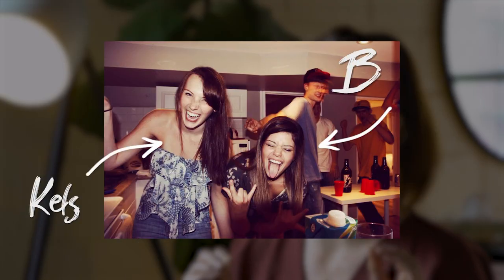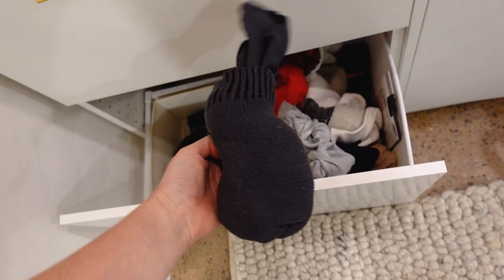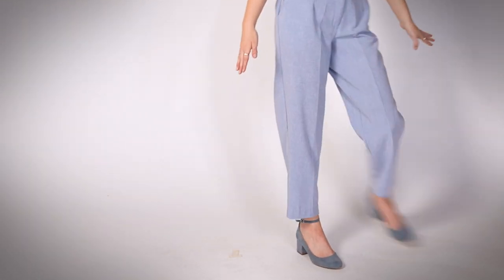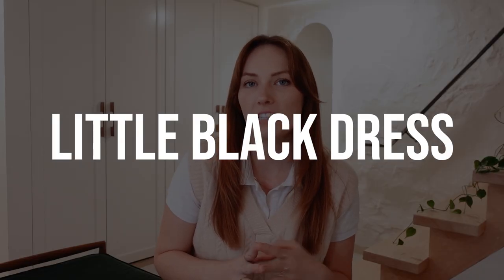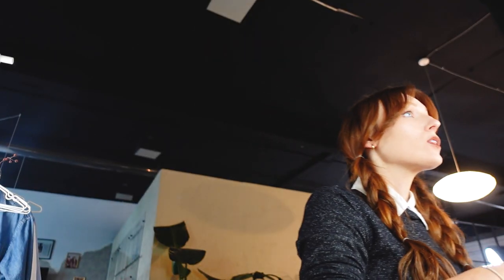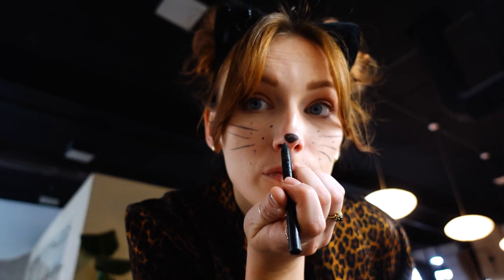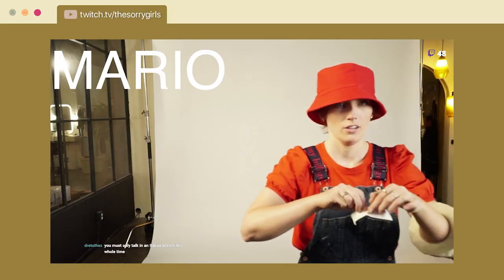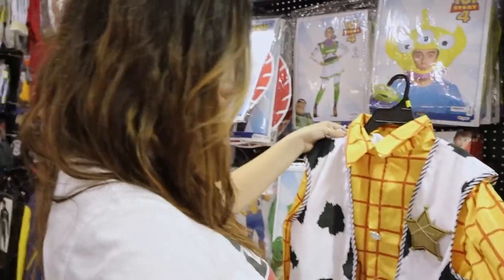easy halloween costumes using ONLY my closet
To be quite honest, over the past couple of years, I have been putting off my halloween costume idea’s until the last minute, more than I would like to admit. So I thought I would share some last minute halloween costume ideas using items that you probably already have in your closet! For these costumes, I am using a pair of overalls, a white button down shirt, a silk scarf, a leopard print article of clothing, and a little black dress. You probably have at least one of these closet staples in your collection. For each item, I have shown 5 different ways to use it to create a unique costume in a pinch. Make sure to comment more ideas using these items OR suggest another closet staple we can think of costumes for! 👻🕯🎃🕸🦇⛓🖤🕷🥀🪦🐈‍⬛💀🌙⚰🍁🕸️

FULL LIST OF COSTUMES
- Audrey Hepburn in Breakfast at Tiffanys
- Cute Witch
- Mrs Smith
- New Wednesday
- Medusa
- Scary Spice
- Shania Twain
- Leopard
- Flinstones
- Cheetos dude
- Flight attendant
- Pirate
- Rosie the Rivetor
- Hippie/ 70s
- Cowgirl
- Chucky
- Painter
- Farmer
- X movie
- Mario/ Luigi
- Risky Business
- Pulp Ficton (Mia)
- WFH zoom calls
- Brittany Spears (hit me baby)
- Mary Popins

IN THIS VIDEO:
0:00 - intro
1:11 - Halloween costumes using a White Dress Shirt
4:43 - Easy Tips & Tricks for Halloween Costumes
6:05 - Halloween costumes using a Silk Scarf
9:59 - Halloween costumes with a Little Black Dress
14:15 - Halloween costumes using Leopard Print
18:00 - Halloween costumes using Overalls

OTHER PLATFORMS
@thesorrygirls everywhere!